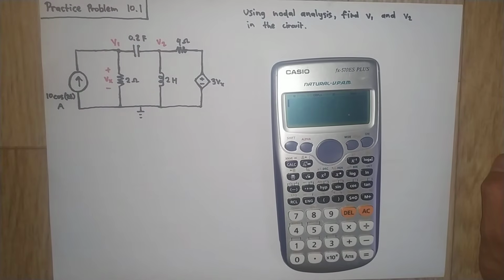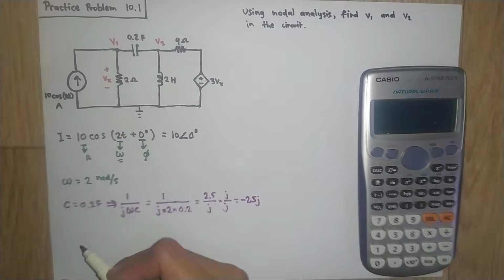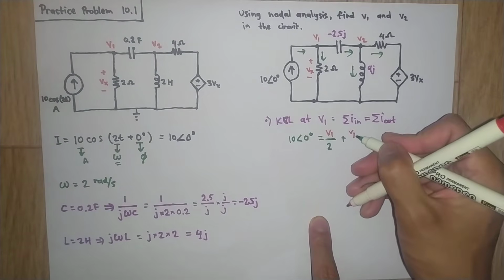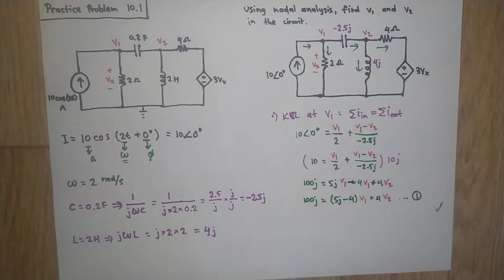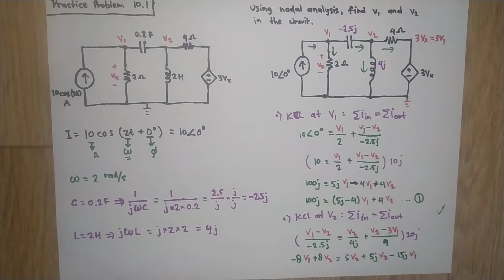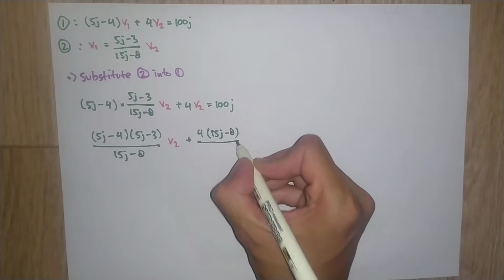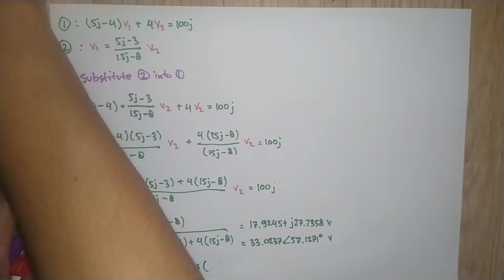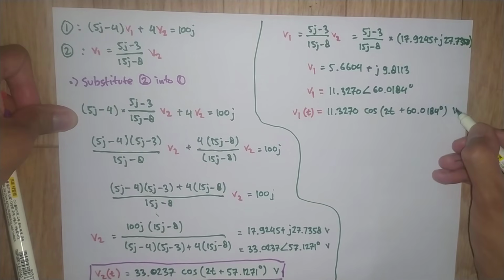Practice Problem 10.1 - Fundamental of Electric Circuits (Sadiku) 5th Ed - Steady State AC Circuits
⚡ Practice Problem 10.1: Steady State AC Circuits | Fundamentals of Electric Circuits (Alexander & Sadiku, 5th Edition)

Step-by-step worked solution to Practice Problem 10.1 from Chapter 10 (Sinusoidal Steady-State Analysis) of Alexander & Sadiku’s Fundamentals of Electric Circuits. A clear, fully worked walkthrough to help you master steady state ac circuits — perfect for circuit analysis course homework and midterm or final exam preparation this semester.

Topics: phasor analysis, AC nodal and mesh analysis, superposition, and Thevenin and Norton in AC.